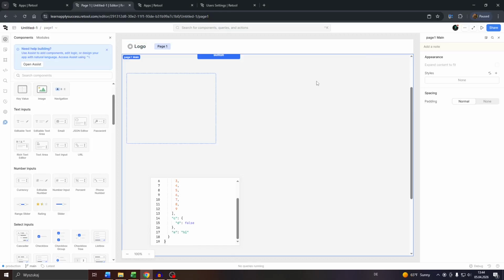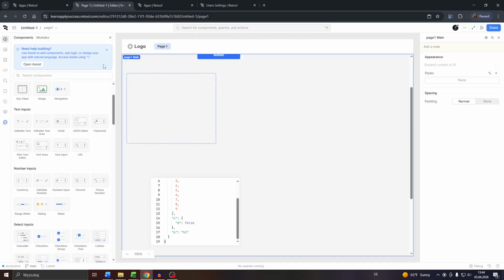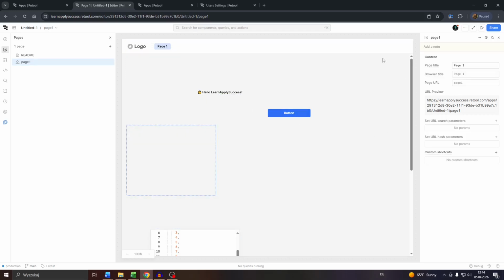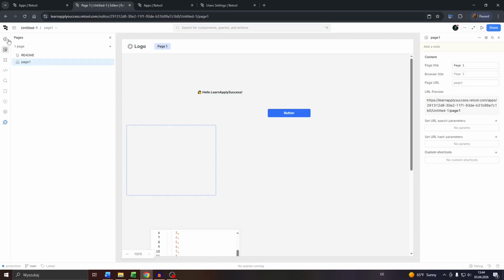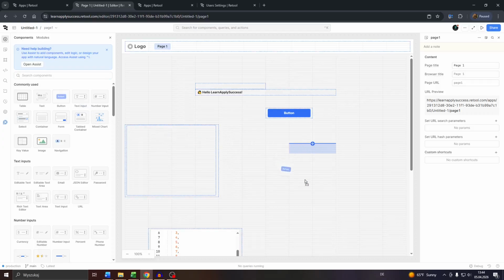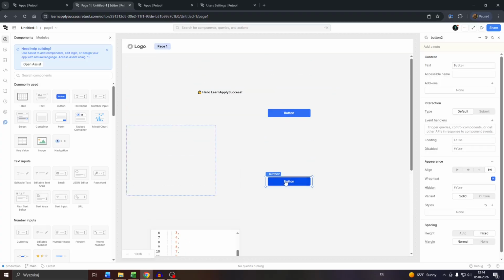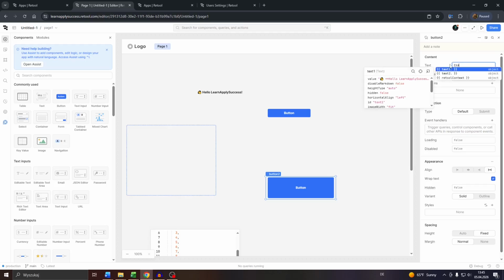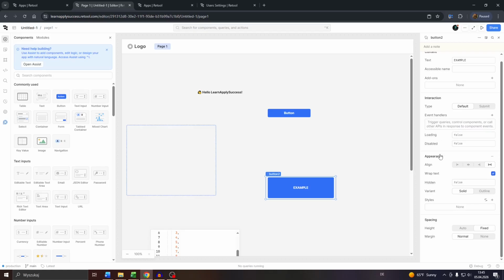How to Insert Button in App in Retool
Learn how to insert a button in a Retool app to trigger actions and interactions.